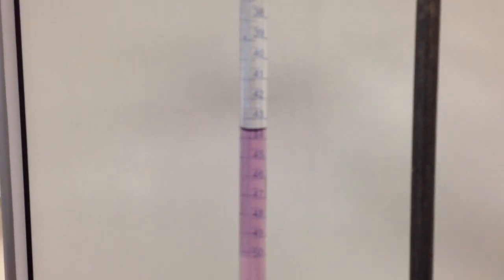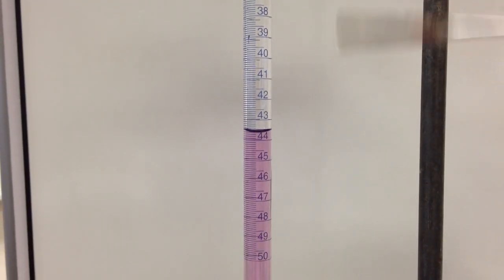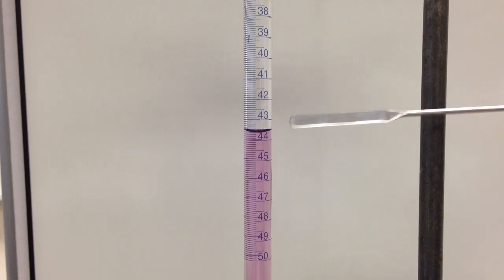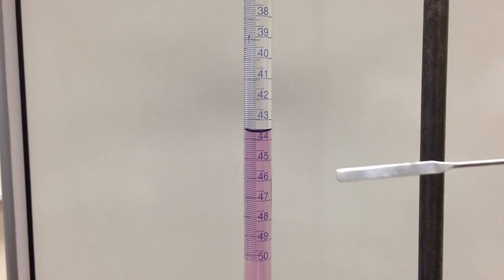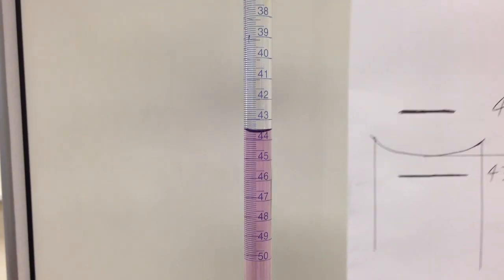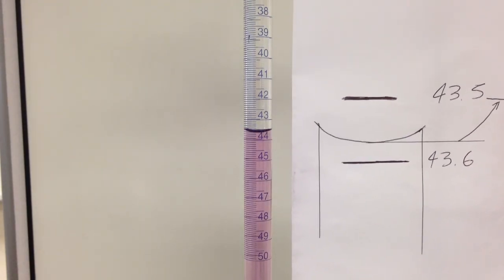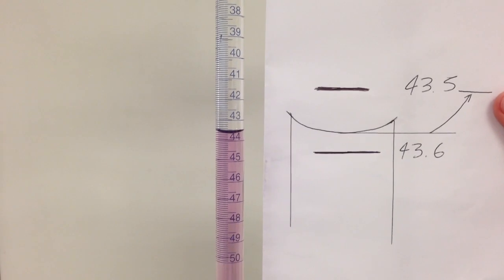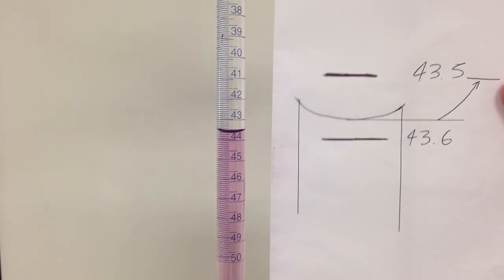How to Read a Buret in Chemistry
This is a short but concise description of how to read a Buret.